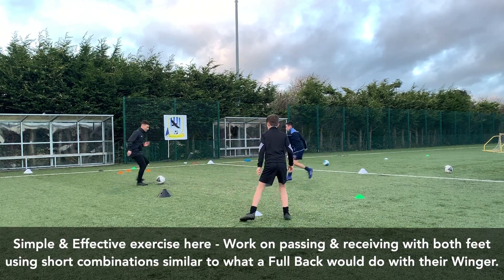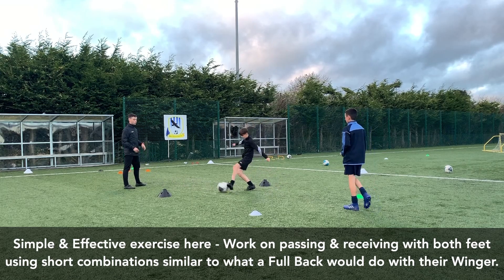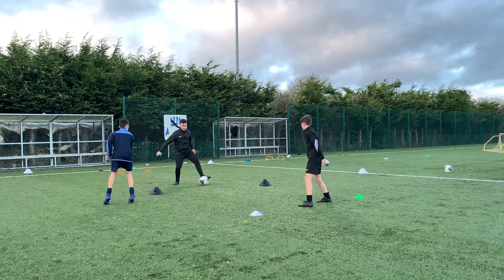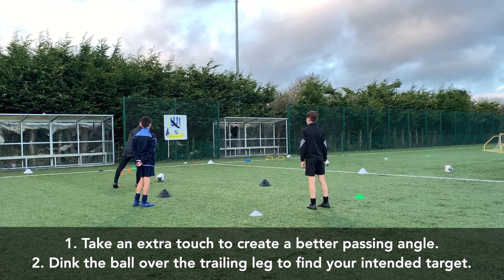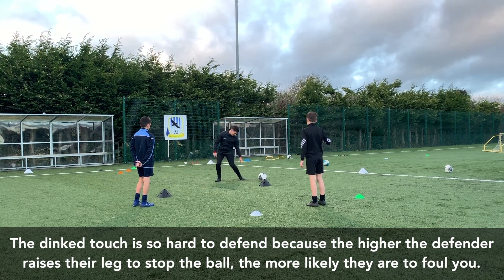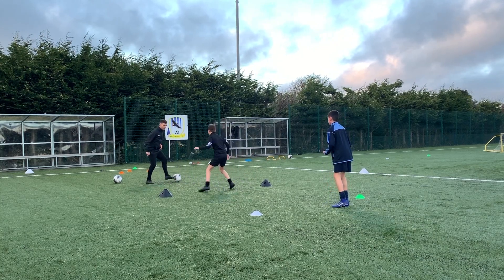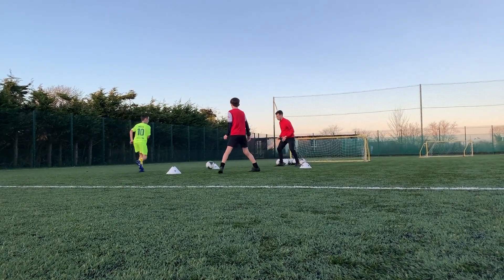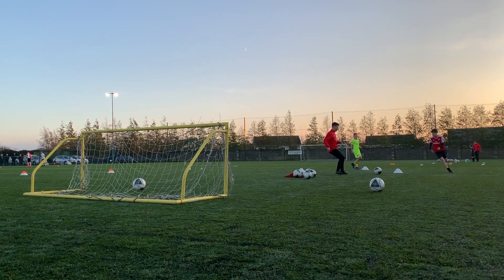FB Passing Combinations | Training Ideas | Training121